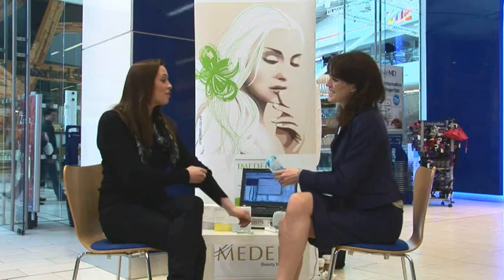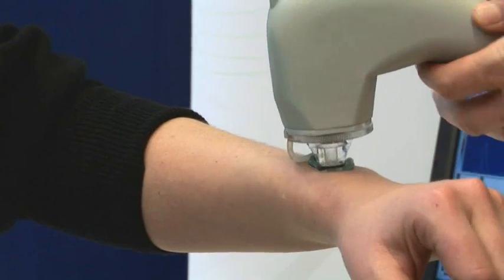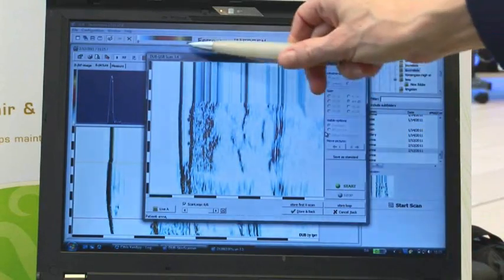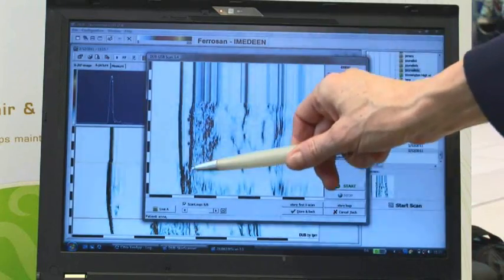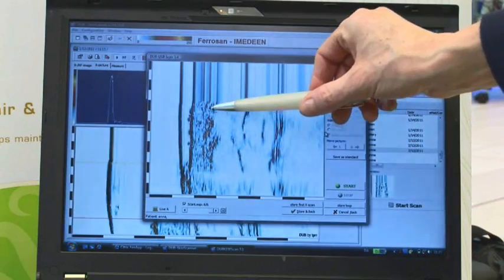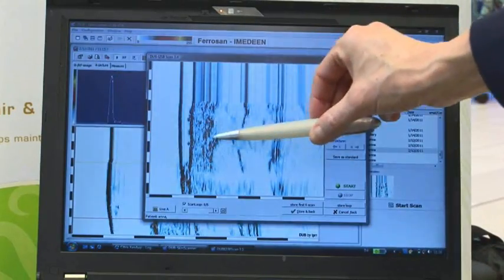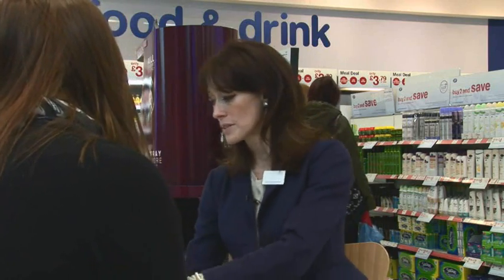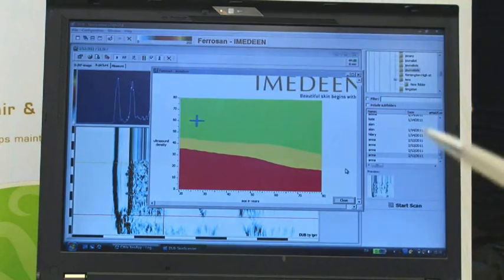Imedeen_dermascan.wmv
ultrasound scanning of skin sctructure used to both understand mode of action and document efficacy of IMEDEEN pioneering and highly acclaimed cosmeceutical products. Imedeen products has for the past 20 years been the market leader in the oral skincare category.